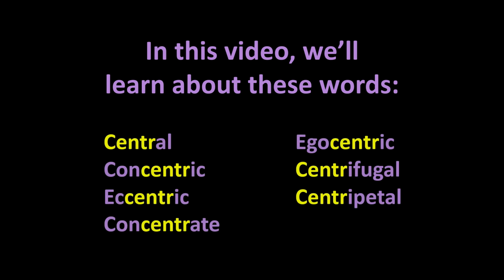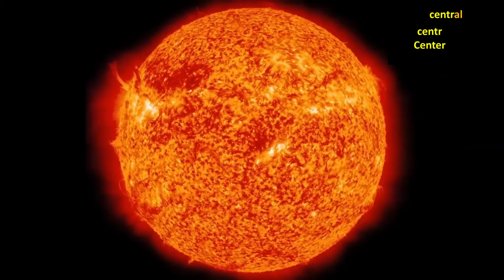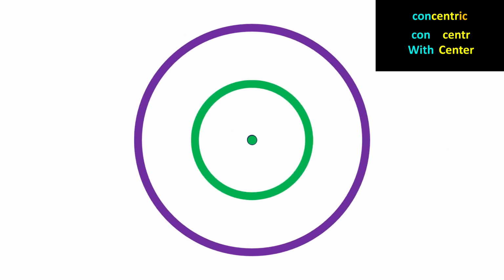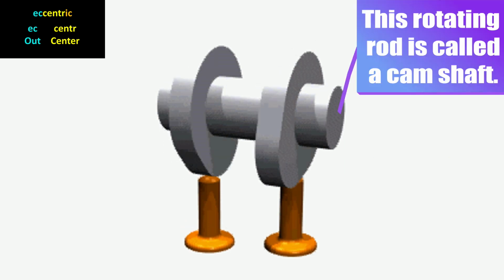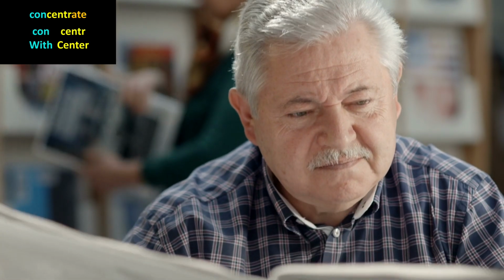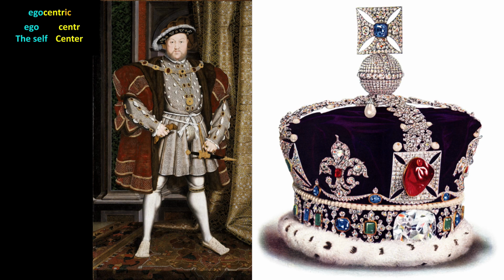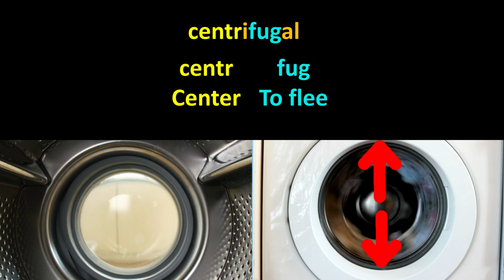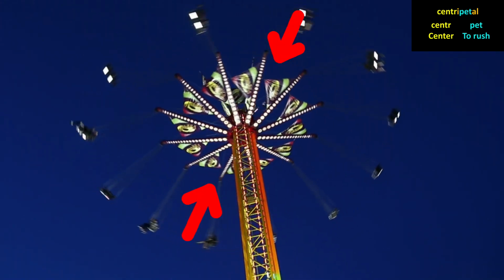Vocabulary Builder for Students by Using Prefixes, Roots and Suffixes. Part 13: centr.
This video is designed to help build general and scientific vocabulary for State and standardized exams by using word-part (prefix, root, suffix) explanation and examples.

This video is part of a series. In this video, we introduce this word parts: centr.

You can download the free student engagement worksheet / quiz that we made for this video at the following

- timestamps -
00:00 - Start
00:34 - Question 1
01:06 - Question 2
01:24 - Question 3
02:34 - Question 4
03:08 - Question 5
03:31 - Question 6
03:51 - Question 7
04:28 - Question 8

Best wishes,
The staff at Test Prep LLC